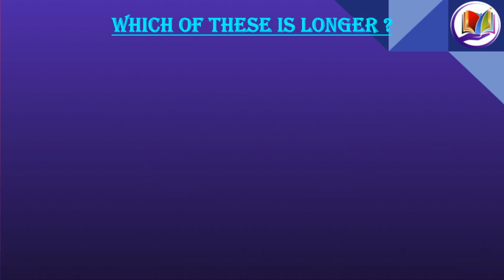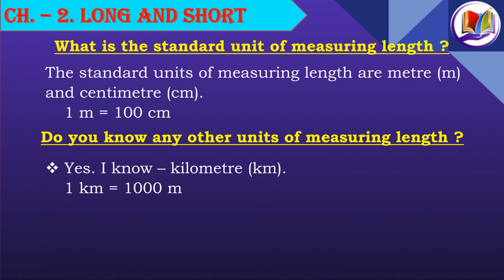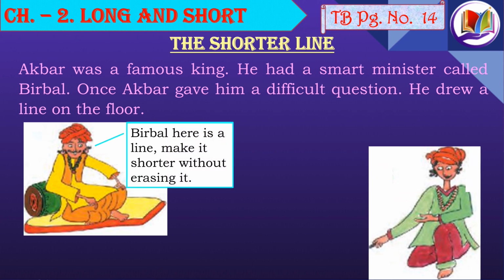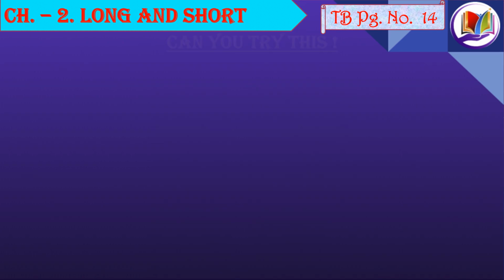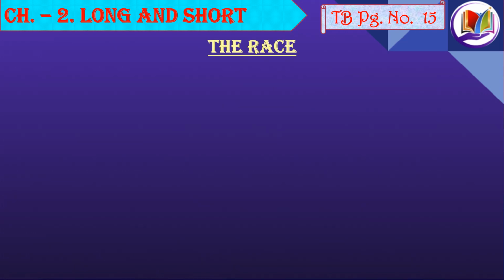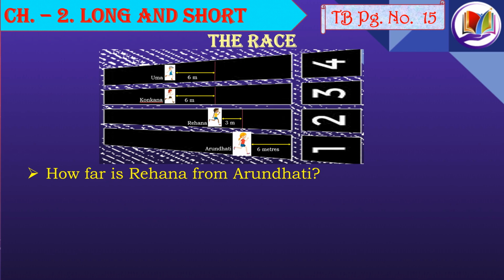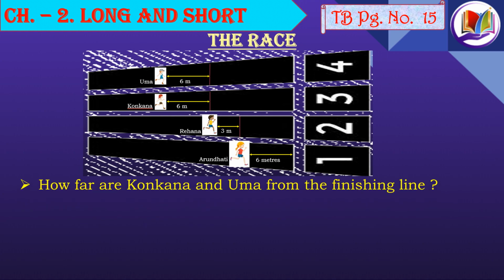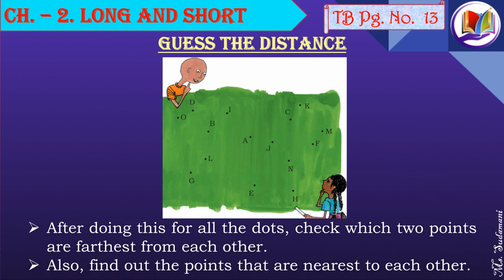Class 4 Maths Ch 2 Long and Short - Introduction | CBSE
Hello Everyone!!!
Welcome to Fun Learn Pro... Where Learning Math is Fun... :)
A one stop for math tutorials, worksheets and notes!

Class 4 Maths | Ch 2 Long and Short - Introduction | 2.1 | CBSE | NCERT

This video covers:

1. Identify long and short objects
2. Comparison of measures
3. Units of length
4. Which unit of length will you use?
5. Akbar and Birbal's story - Who is smart?
6. The Race - Distance
7. Guess and measure distance between two points

Happy Learning!!!